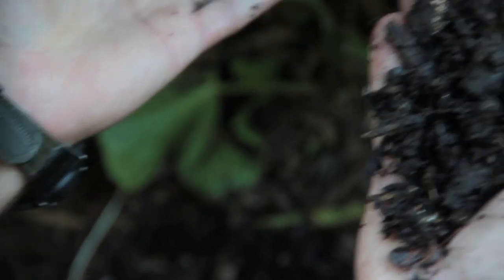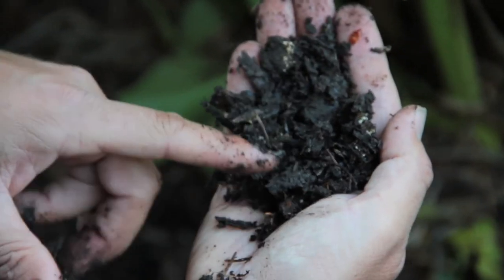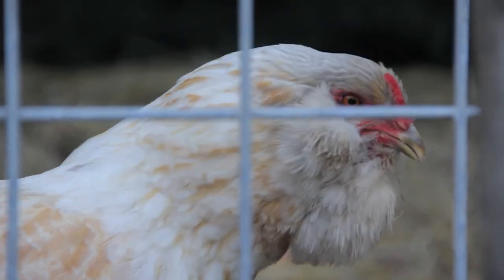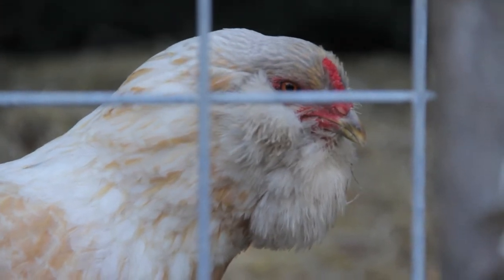Why Have a Pond? - Reason #6 BIOMASS